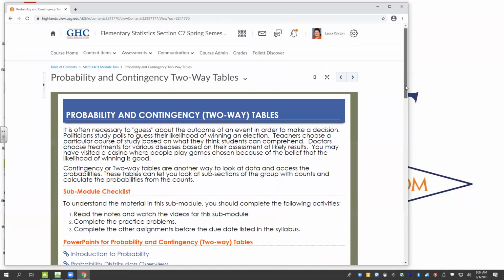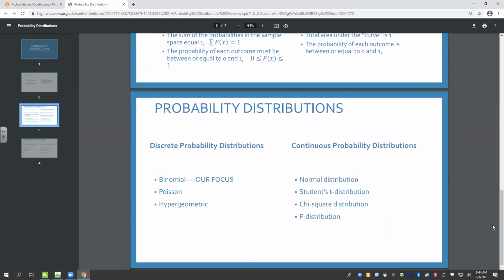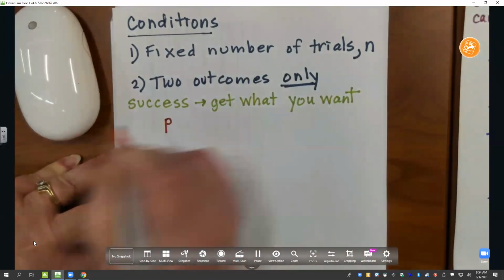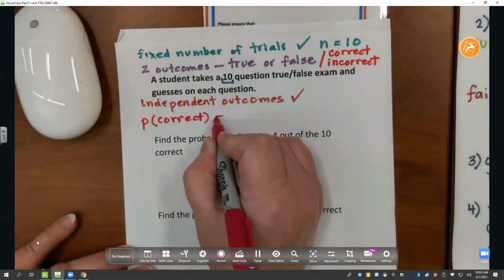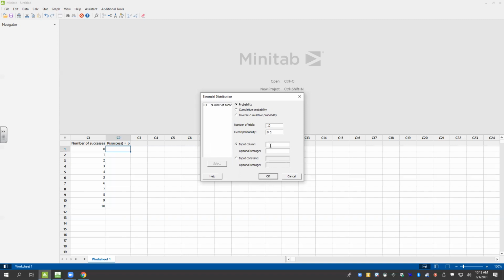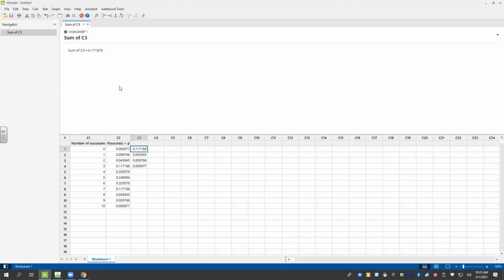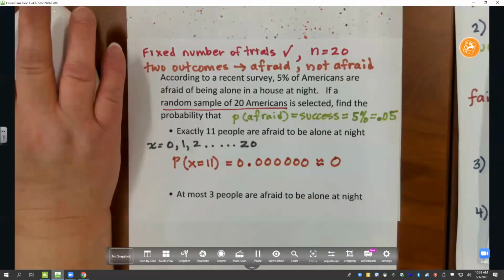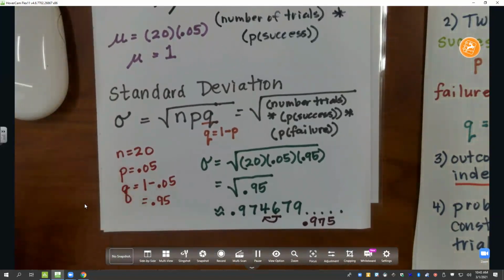Binomial Probability Distribution